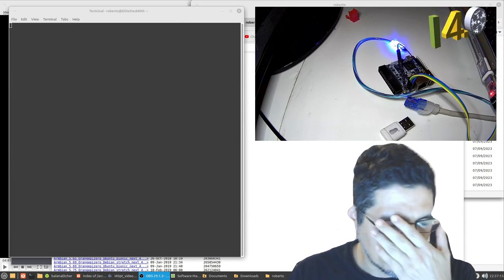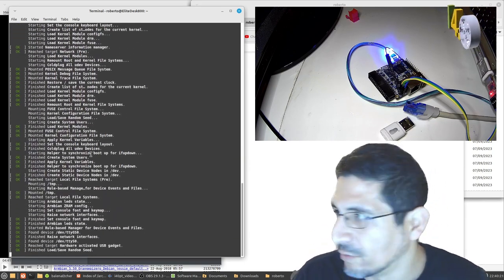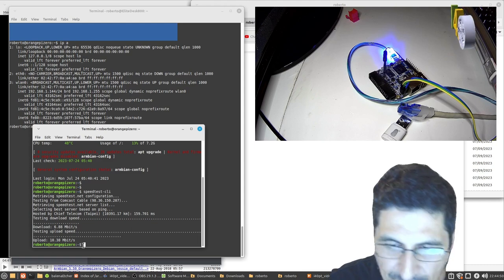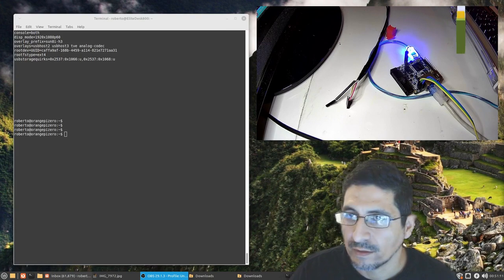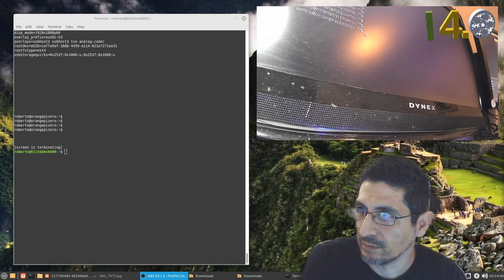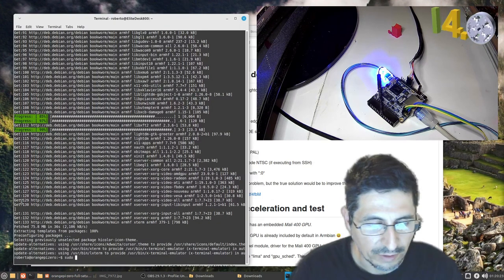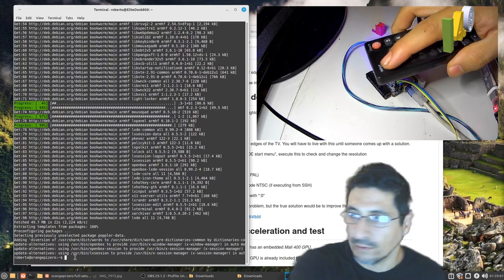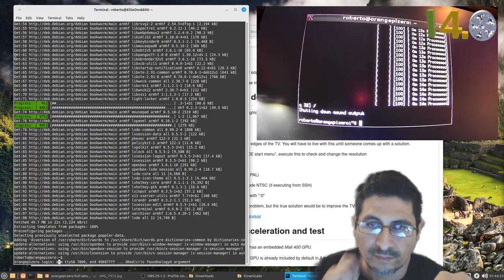i40pt video10 : Orange Pi Zero Wifi, Audio, and Video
In this second video about embedded Linux, I show you how the Orange Pi Zero can work with Wifi (although in a different Linux version), and with analog audio and video.